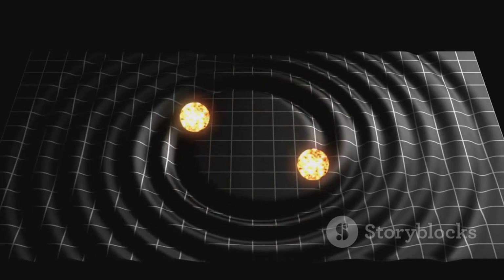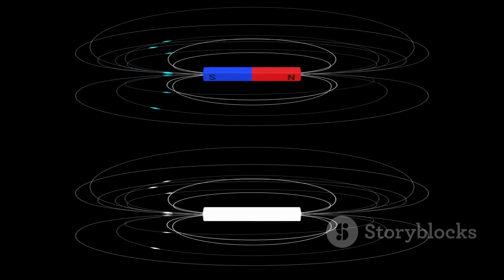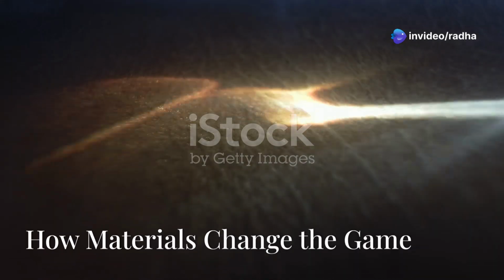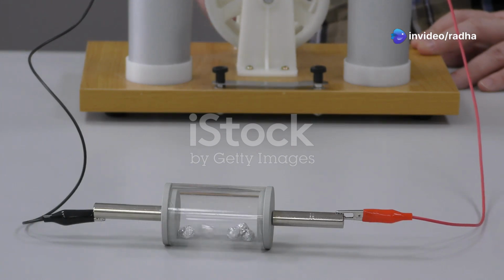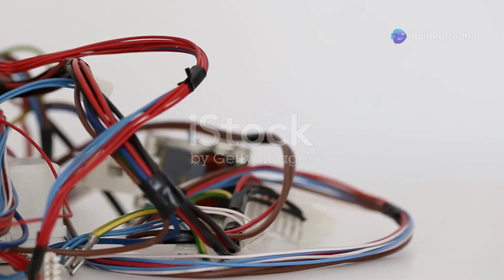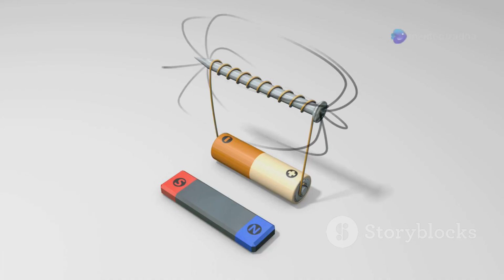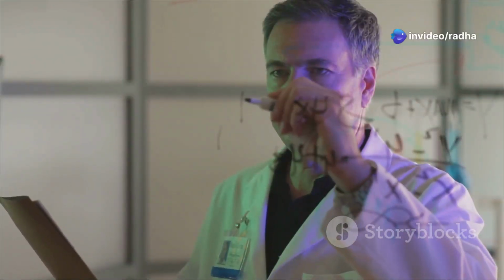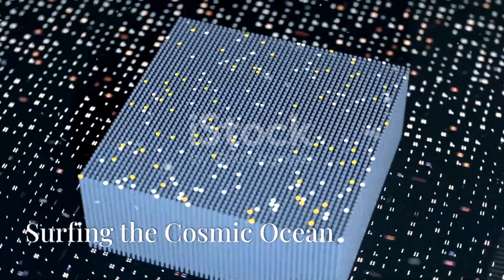Understanding Electric and Magnetic Field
Dive into the fascinating world of electric and magnetic fields as we explore how they behave in different mediums! 🌍⚡ From conductors to insulators, learn how these fundamental forces interact with materials and shape the world around us.

In this video, we’ll cover:
✅ Basics of electric and magnetic fields
✅ How materials influence these fields